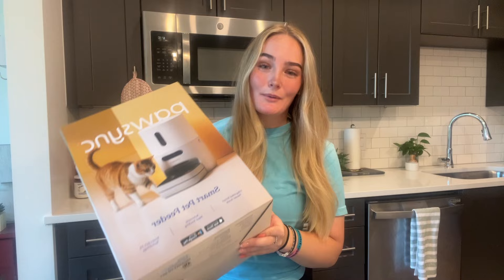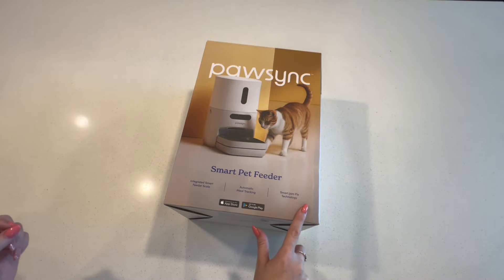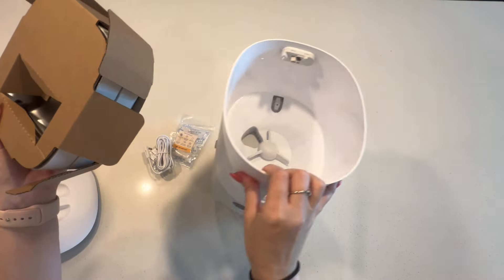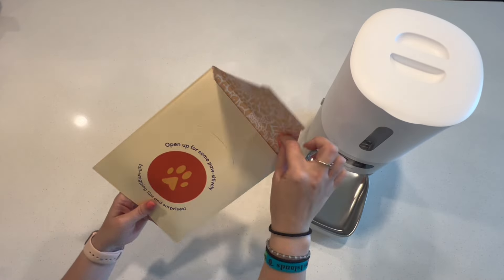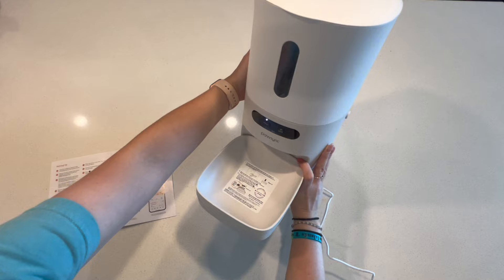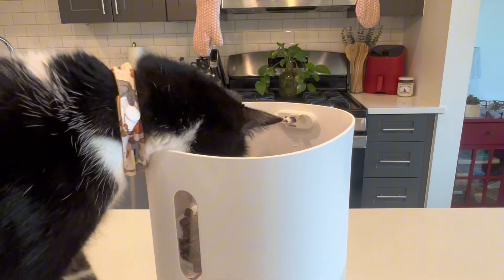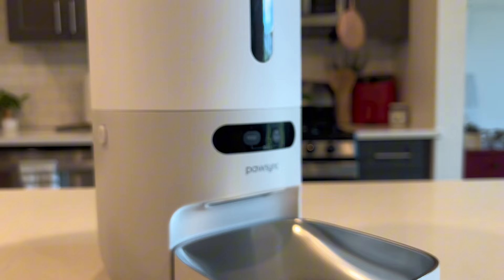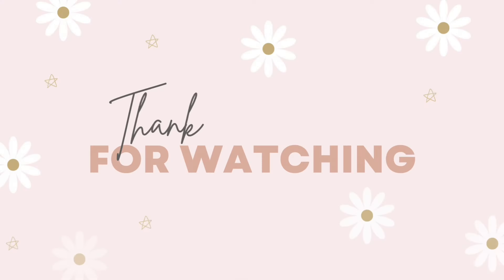Let's review a brand new automatic Feeder!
My expectations were incredibly high given just how many automatic feeders live tested out over the years, and this one really did impress me. It's the first feeder that uses a built-in scale to measure out portions of food, and if somebody who counts calories for their cat that is a lifesaver!

So far, the PawSync Automatic Feeder is definitely Milkshake approved, but I will certainly keep you guys updated over the next couple months!

In the meantime, if you wanted to check it out for yourselves you can find it

and of course I'll pop the link in our bio as well!